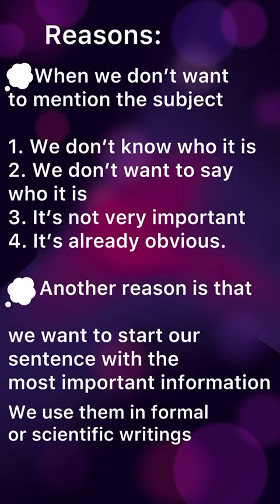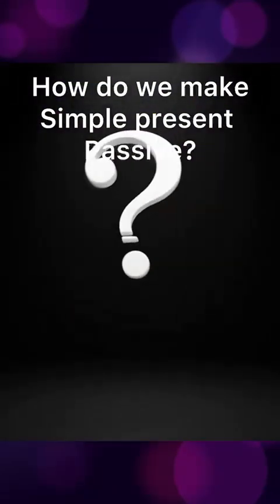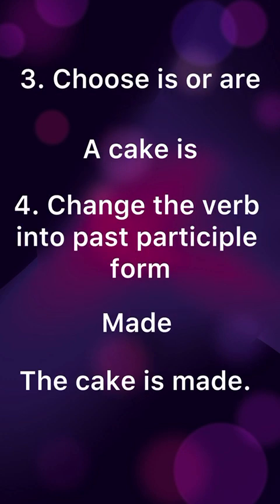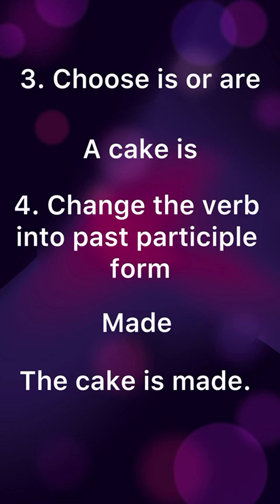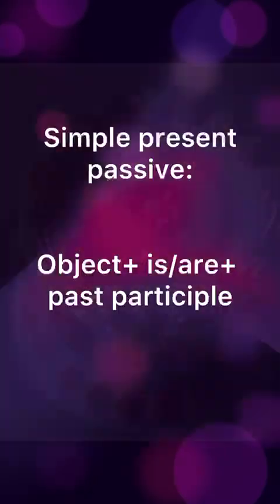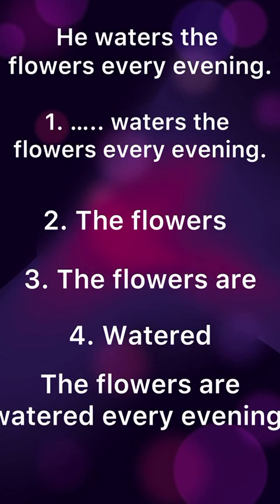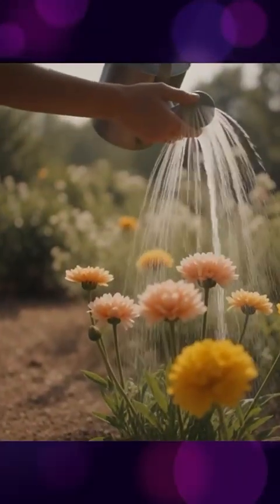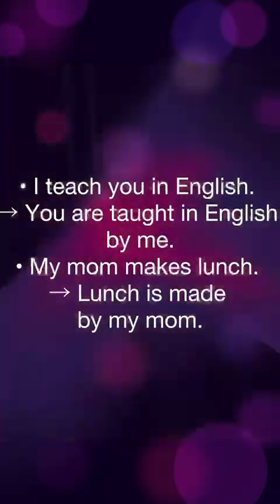Simple present passive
Learn the Simple Present Passive in a clear and easy way. In this lesson, you’ll understand how passive sentences are formed, when we use them, and how they appear in real-life situations. Perfect for beginners and intermediate learners who want to improve grammar, writing, and speaking skills.

You’ll see:

* How to form passive sentences
* Everyday examples
* Differences between active and passive voice
* Practical tips to sound more natural

By the end of this video, the Simple Present Passive will feel simple, logical, and easy to use in daily English.